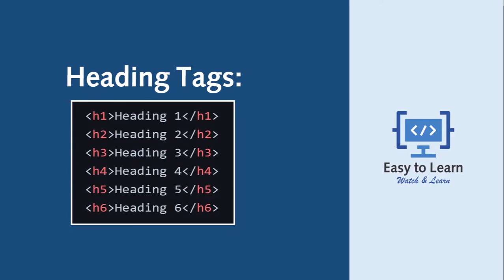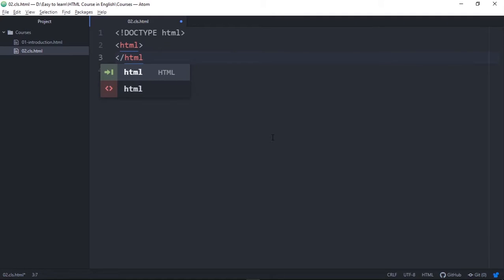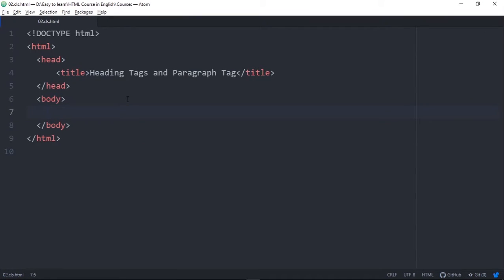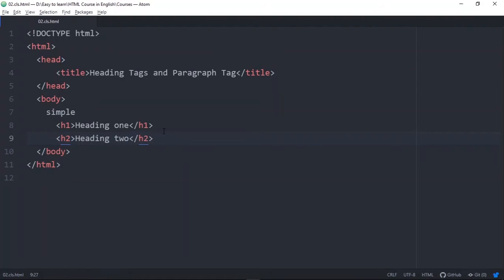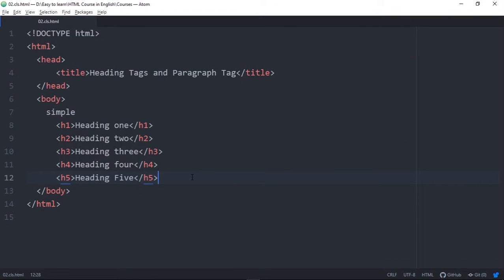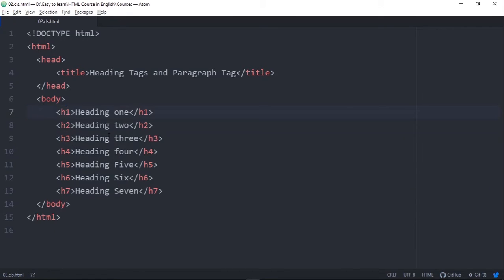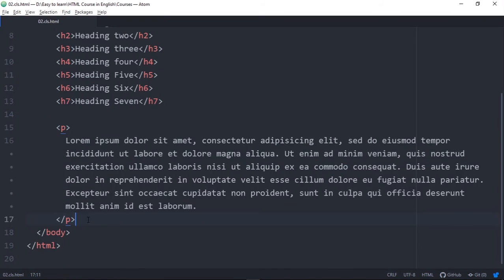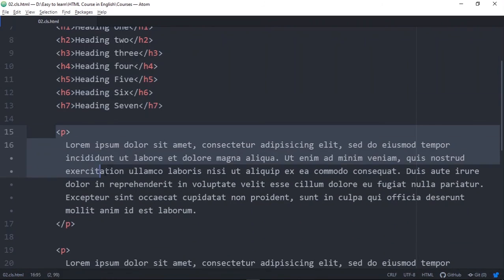02.Heading Tags & Paragraph Tag | HTML From Beginner To Advance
Learn HTML 5
From Beginner to advance HTML Course
__Basic Structure